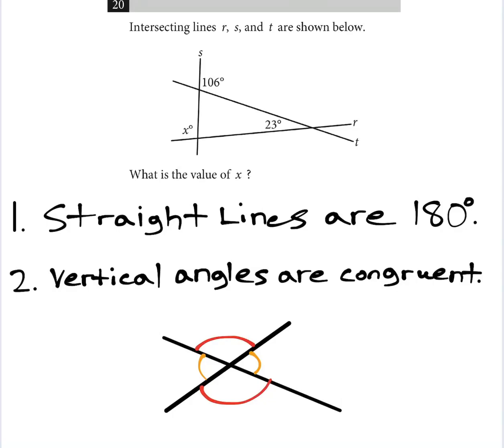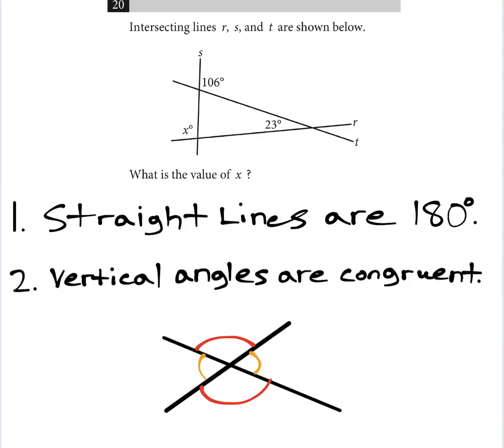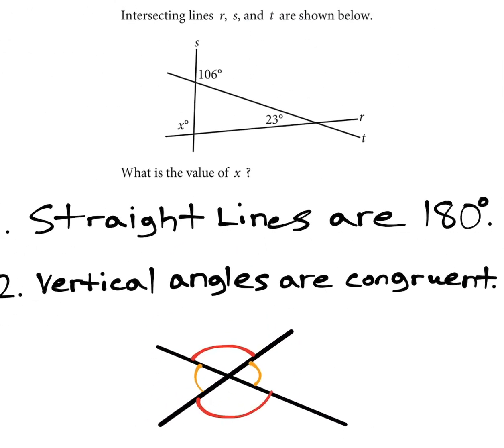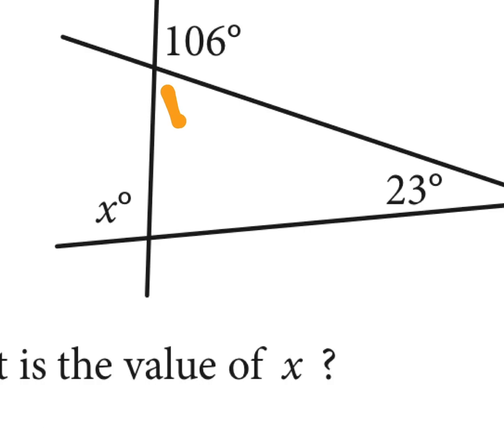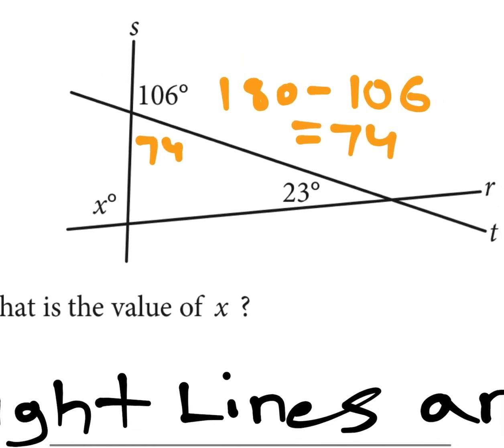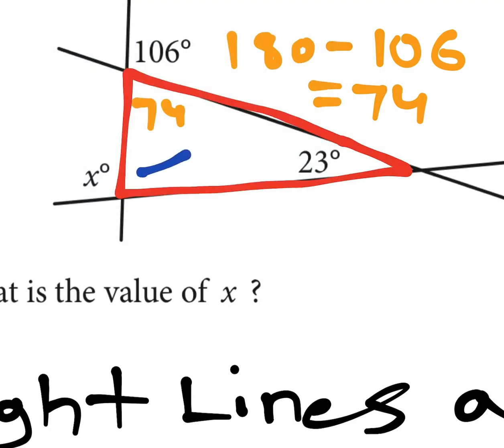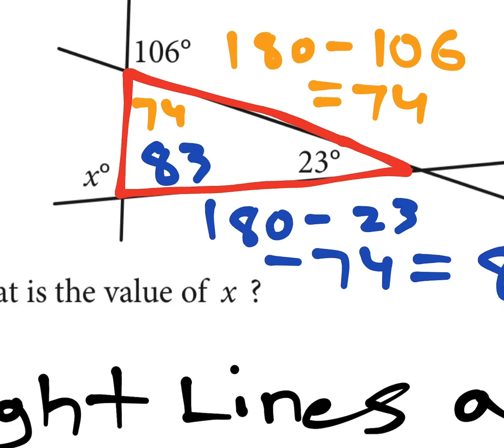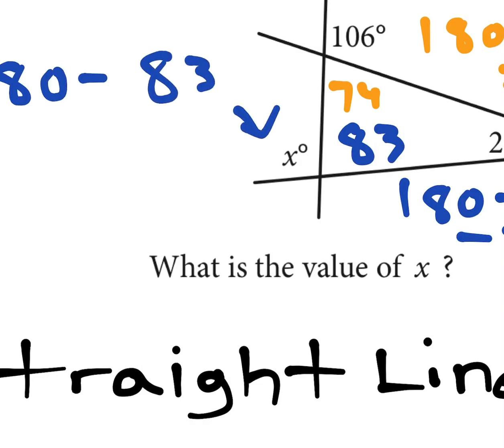Straight lines and angles on SAT Math Section!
Question number 20 of No Calc Math Section, SAT PRACTICE TEST 5